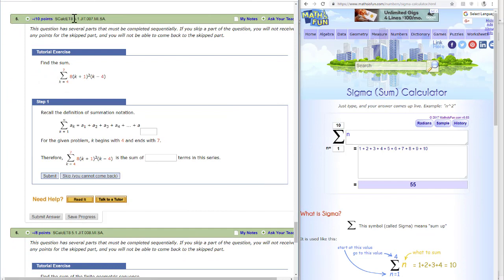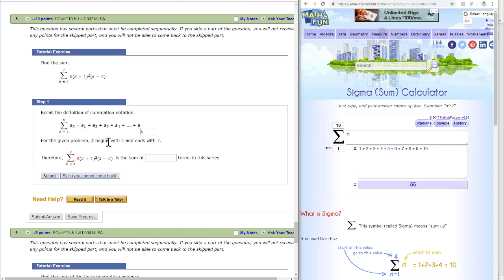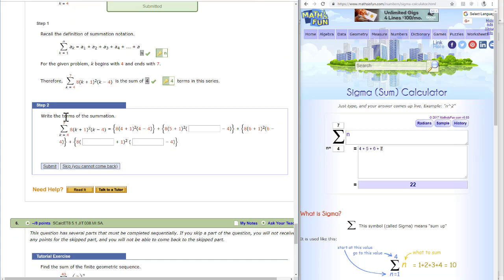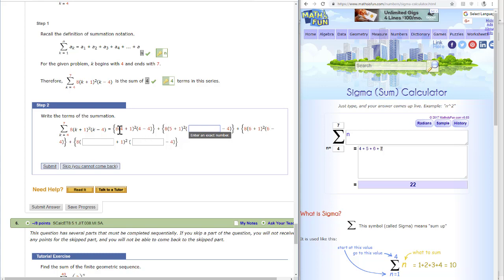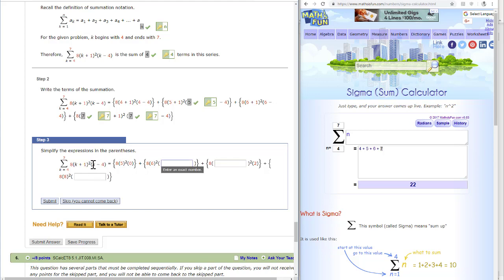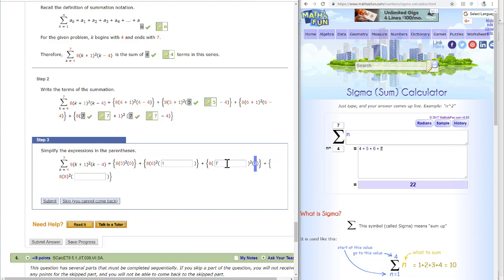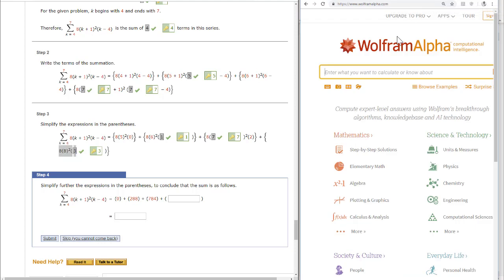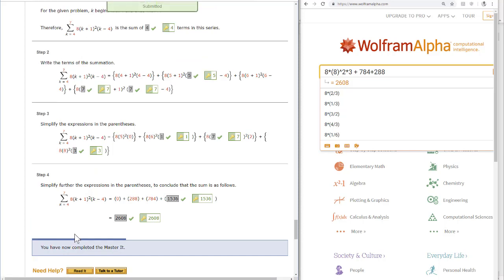m251 lab 5 1 5